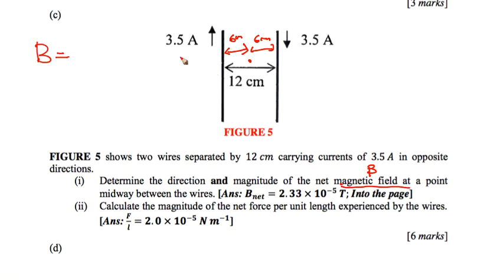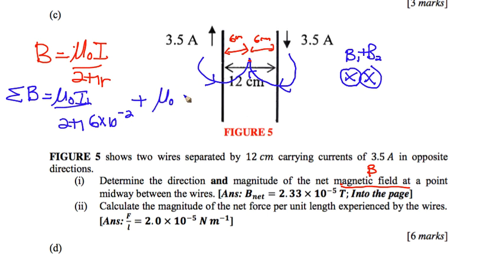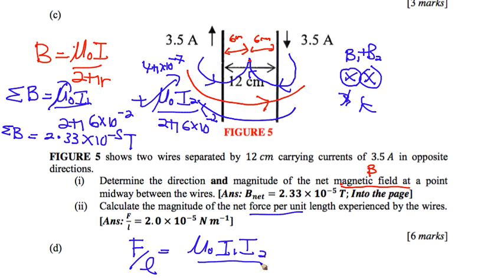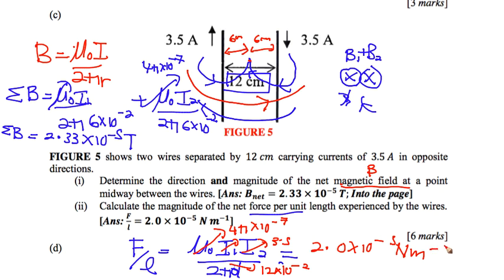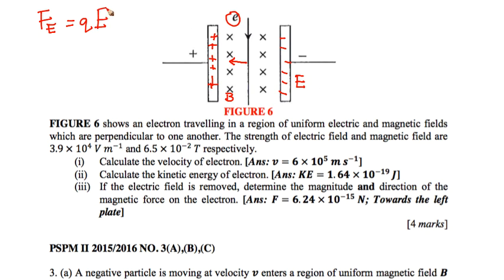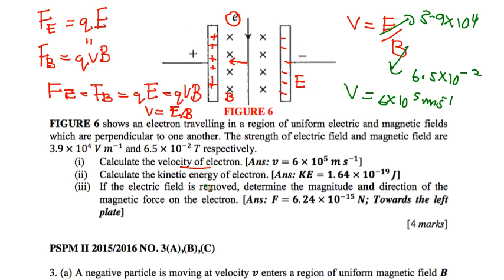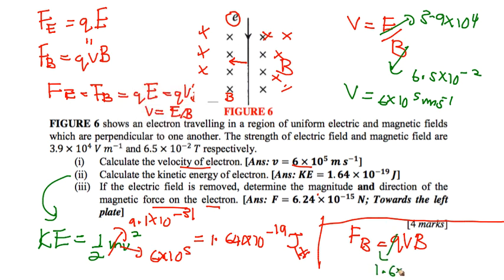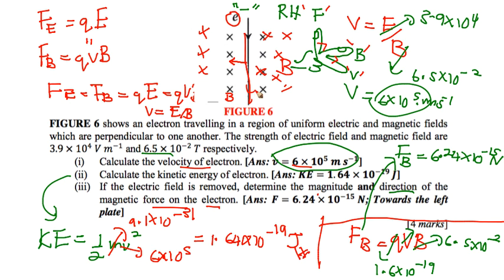MAGNETISM i1414 b